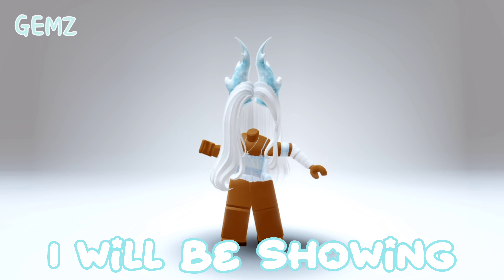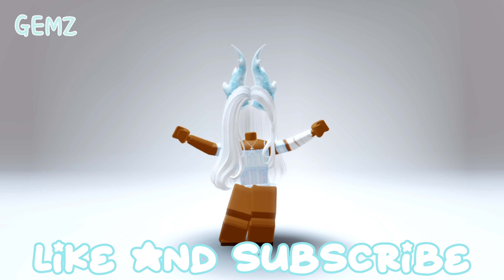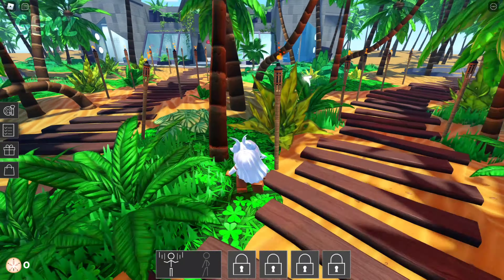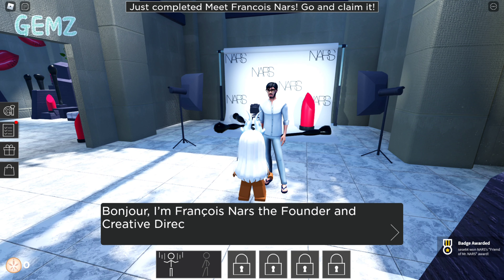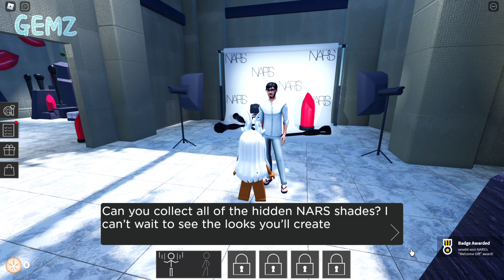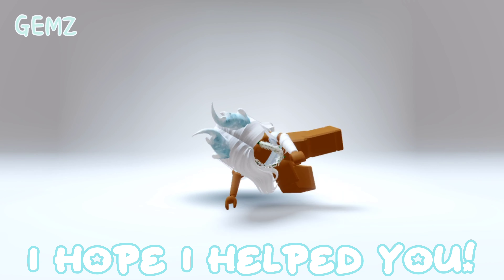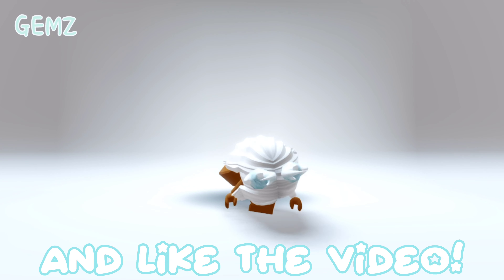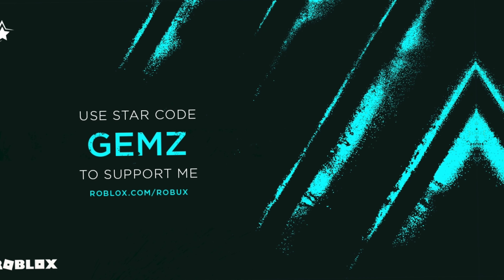FREE NEW ROBLOX FLOWER NECKLACE GET NOW! 🤩😍 NARS Color Quest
Get this new free Roblox items before it's too late!!

✧˚｡✩୨୧˚˗ˏˋ ❀ ´ˎ˗˚୨୧✩｡˚✧

✧˚｡✩୨୧˚˗ˏˋ ❀ ´ˎ˗˚୨୧✩｡˚✧

Use Star Code "GEMZ" when buying Robux!